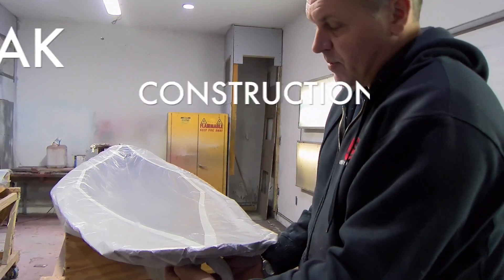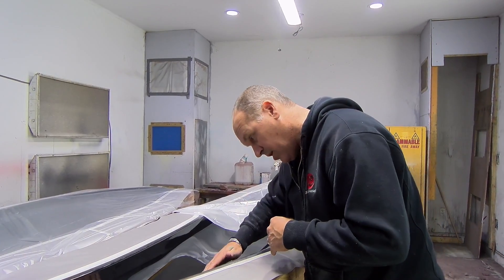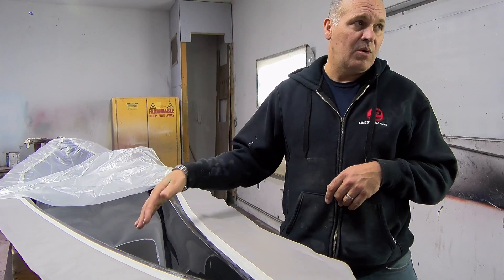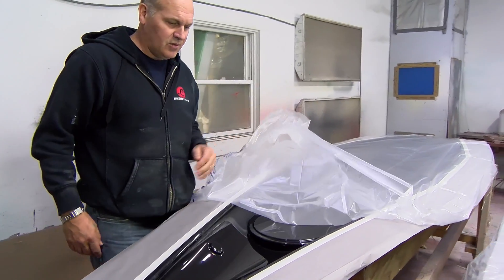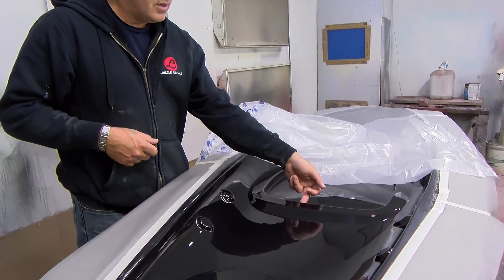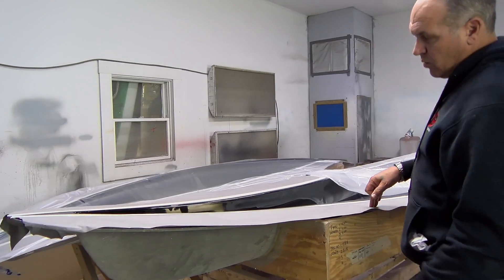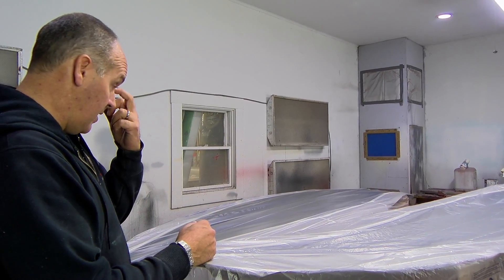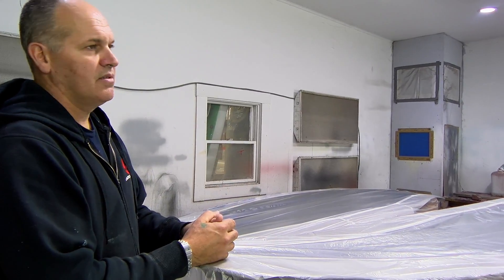Composite Kayak Build Step by Step Discussion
Marc Bourgion from Lincoln Canoe & Kayak describes the mold processes for building a composite kayak. To view the entire process in action check out our 5 part build series